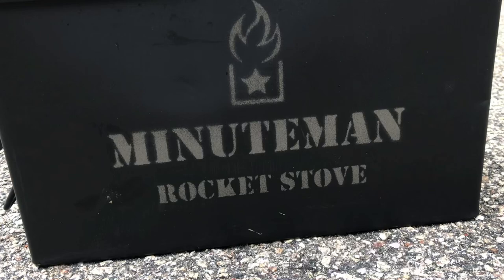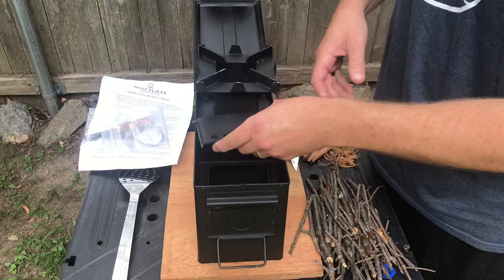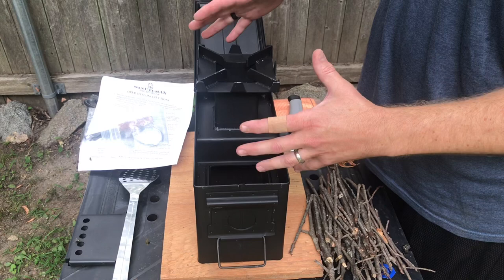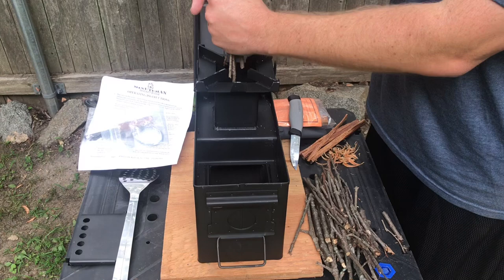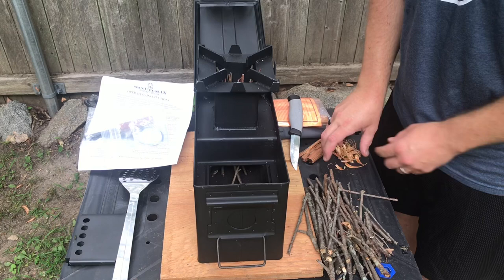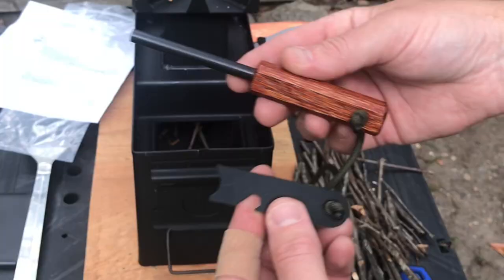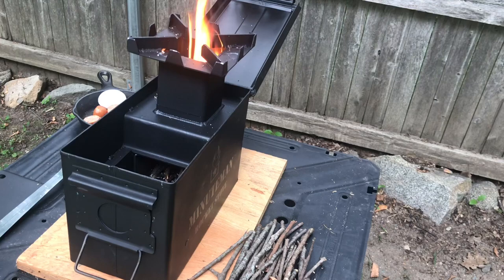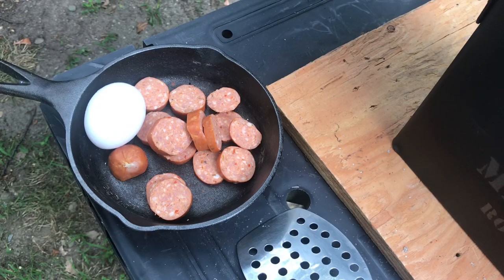Minuteman Rocket Stove: Beefy and Made To Last for Car Camping, Emergency, Bug Out and More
In this video we are taking a look at the Minuteman Rocket Stove. This thing is built to last - it's strong, easy to store (it's 3 total pieces and it is built into an ammo canister), and from my experience this thing puts out the heat.  Check out the video and let me know what you think.

BUDGET-FRIENDLY ITEMS I RECOMMEND:
1. The Mora Craftline Basic 5 11
2. Mylar Blankets
3. UCO Stormproof Matches
4. Light My Fire Fire Steel 2.0
5. Stanley Stainless Steel Cook Set

SOLID SURVIVAL KNIVES:
1. ESEE 6
2. Ontario Knife Company Rat 7
3. Benchmade Bushcrafter
4. TOPS Kukri
5. Mora Garberg

1.CRKT Squid
2. Benchmade Griptilian
3. Spyderco Tenacious
4. Ontario Knife Company Rat 2
5. CRKT Fossil

1. Streamlight Microstream
2. Olight S1R Baton 2
3. Thrunite T1
4. Thrunite TC15
5. Fenix PD35 TAC

1. Bahco Laplander Saw
2. Corona Folding Saw
3. Mechanix Gloves
4. Large Firesteel
5. Pocket Bellows

SOLID BAGS
1. Vertx EDC Commuter Sling Bag
2. Maxpedition Valence Tech Sling
3. Vanquest Mobius
4. Vanquest Envoy 13 Bag
5. Helikon-Tex Bail Out Bag

2. 10 Lies About Survival